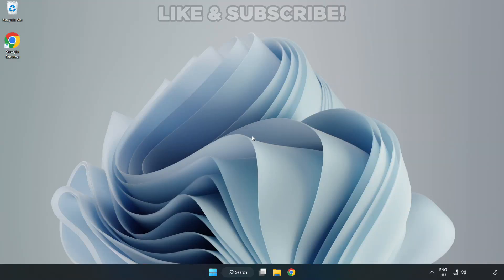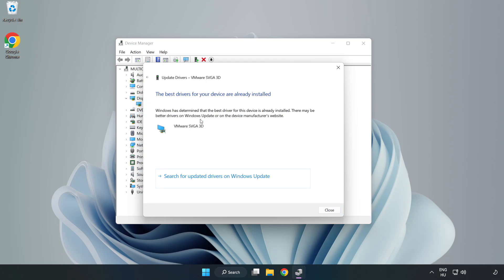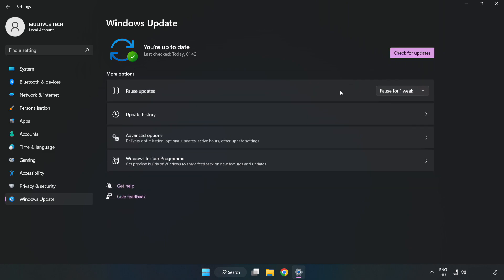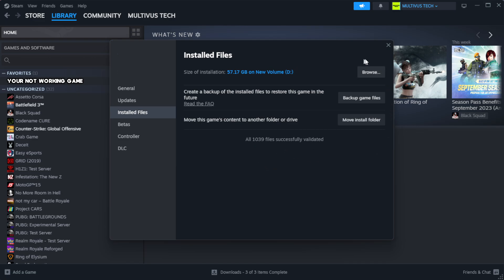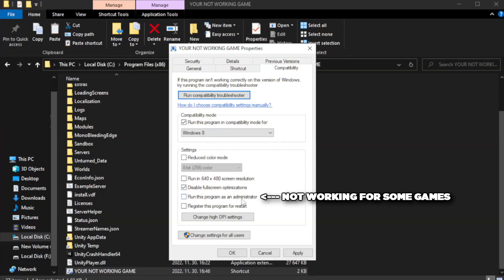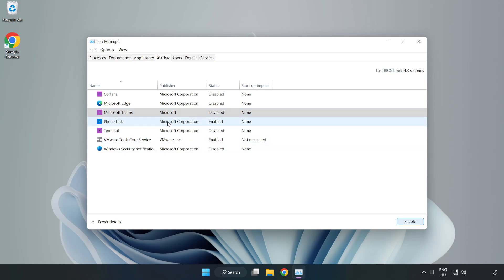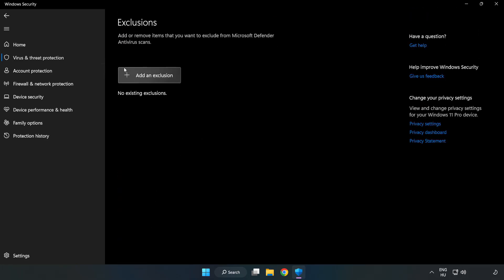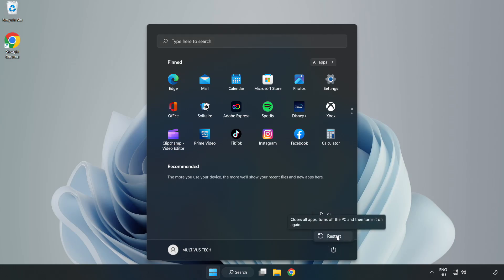How to FIX Sekiro: Shadows Die Twice Crashing on Startup!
I'm going to show How to FIX Sekiro: Shadows Die Twice Crashing on Startup!